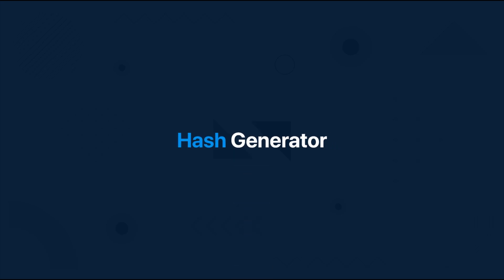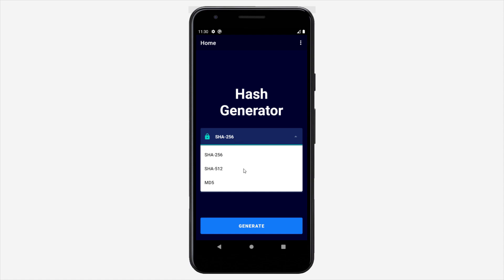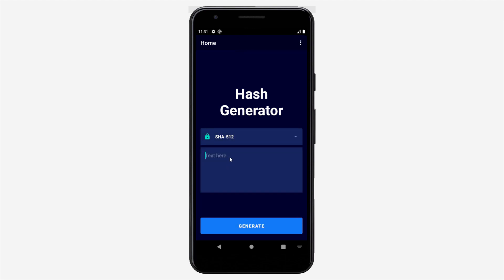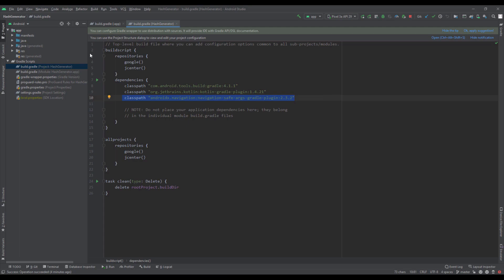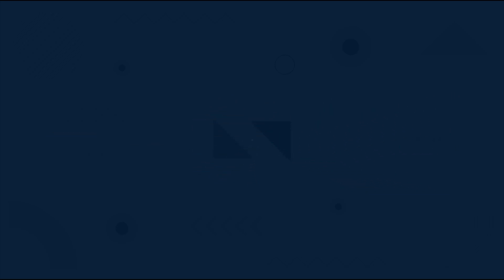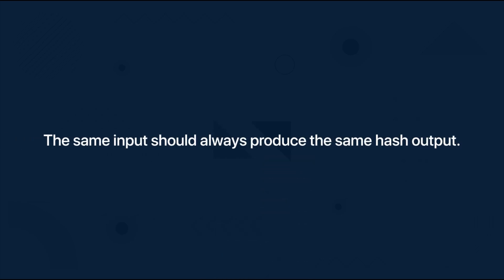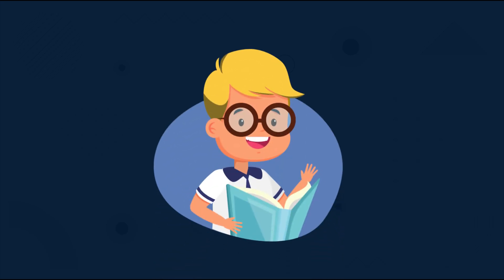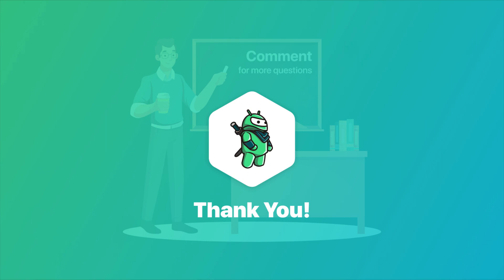Hash Generator App #1 | Introduction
Source Code + BONUS Design Project & Assets

I'm starting a new tutorial series where we are going to work on one small project/app. The name of that app will be "Hash Generator", and it's main purpose will be to take text input and create hash output using some of the specified algorithms like: MD5, SHA-256, SHA-512. Our app will be simple, but it will also have some beautiful animations as well!

🕒 Timestamps:
0:00 - Introduction
0:47 - Application Preview
3:15 - More about Hashing